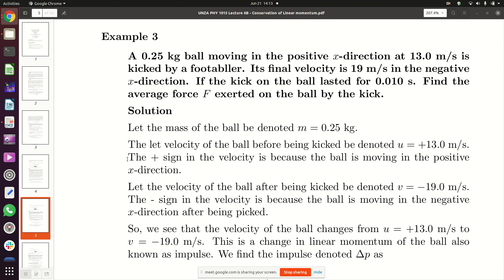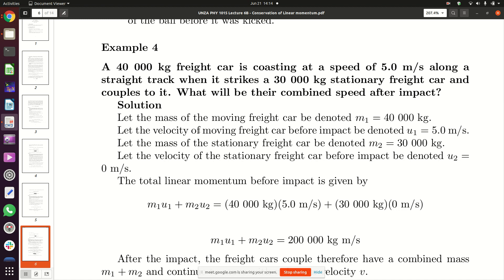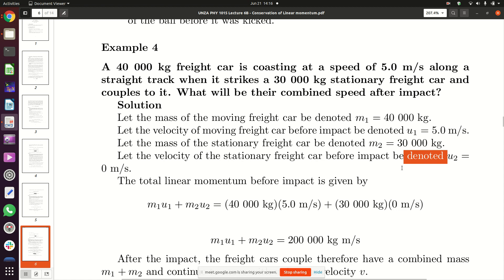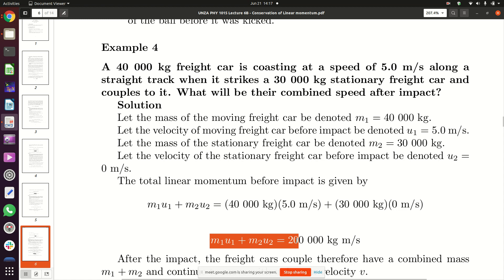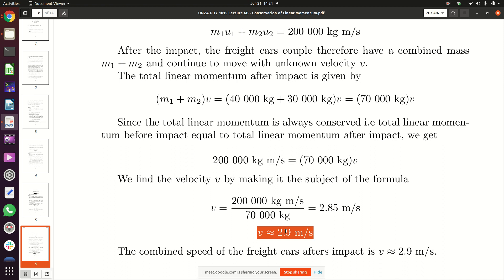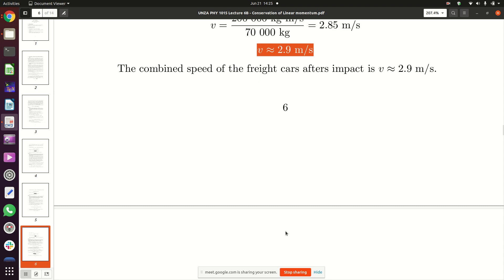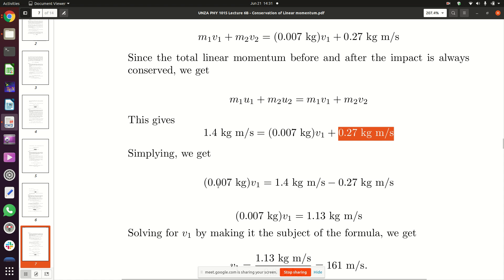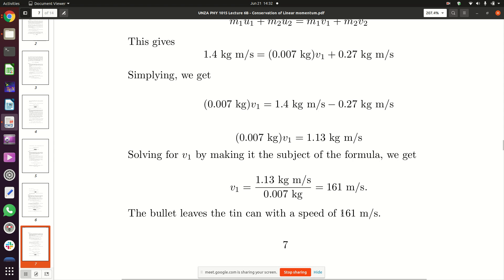UNZA PHY 1015 Lecture 6B Part 2 Group O Conservation of Linear momentum 21 June 2021